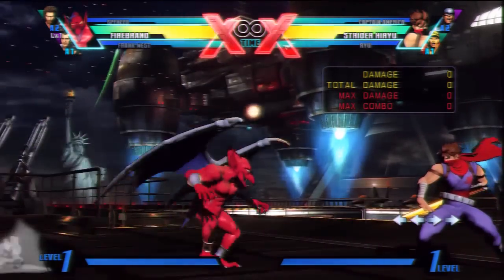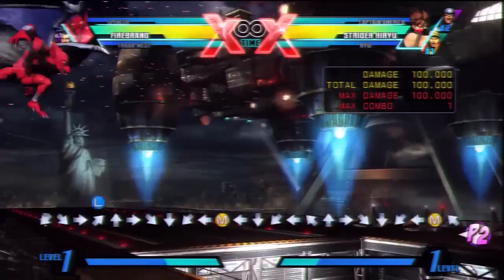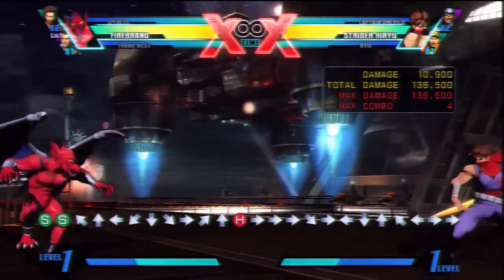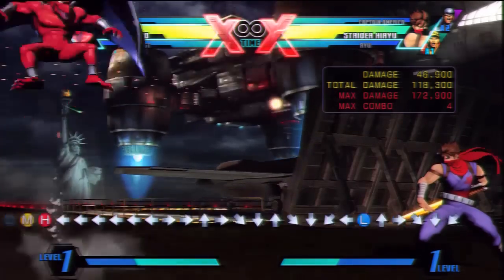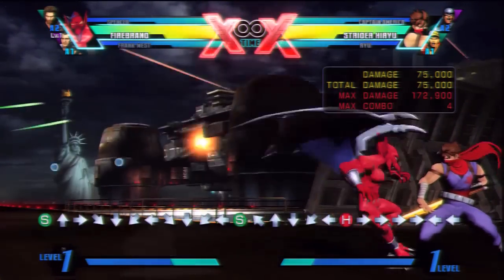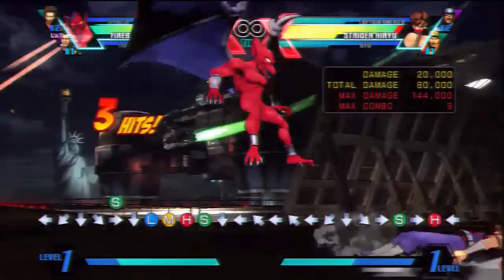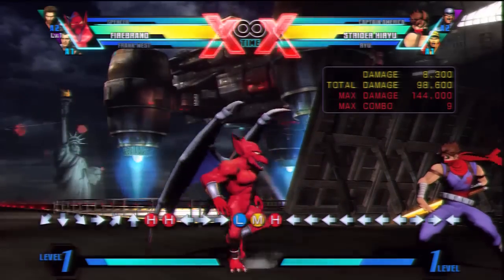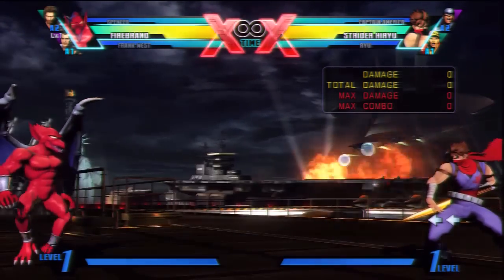UMVC3 Firebrand Tutorial Part 1 HD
UMVC Firebrand Tutorial Part 1 - Basic Moves